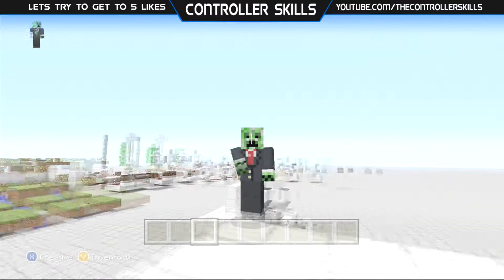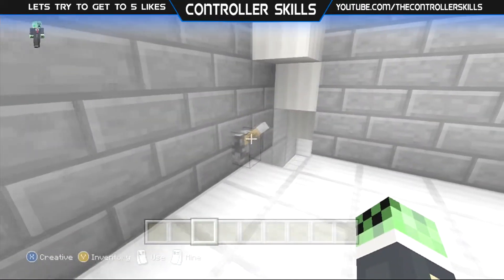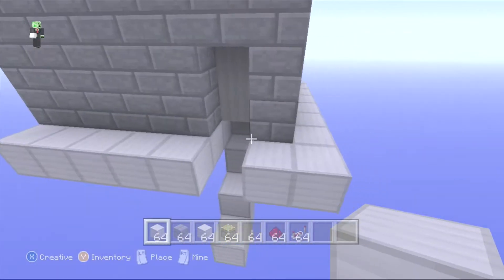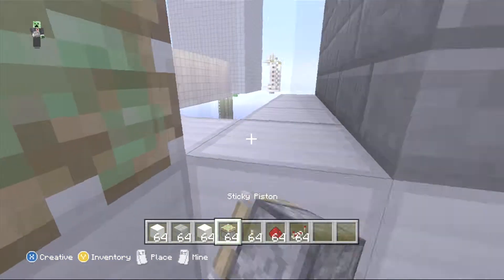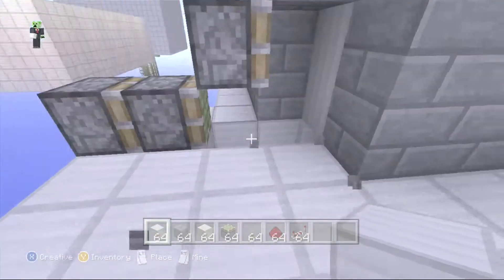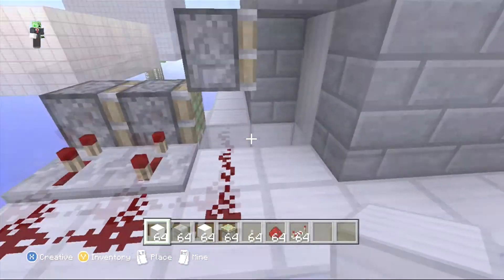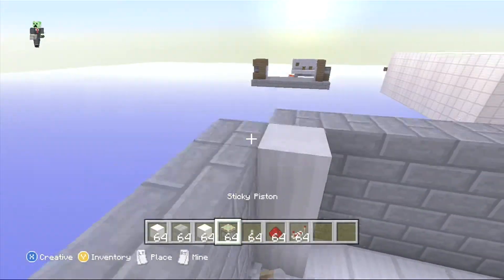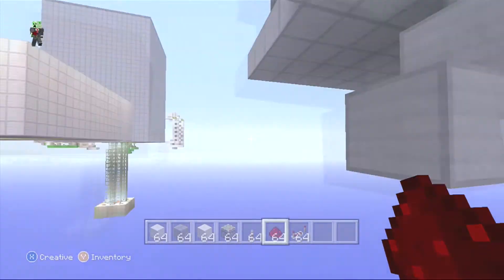Minecraft Xbox & PS Tutorial: Corner Column Secret Door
«•´¯`• ▁ ▂ ▄ ▅ ▆ ▇ █ ÖPËŅ MË █ ▇ ▆ ▅ ▄ ▂ ▁•´¯`•»

▶In this video I will show you how to make a Secret door. Enjoy:)